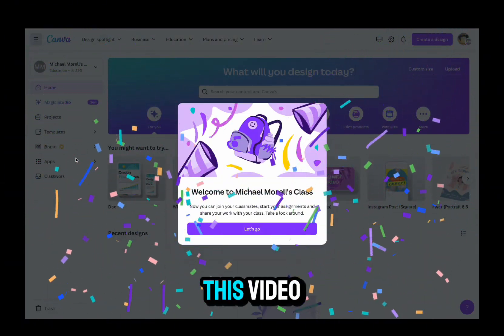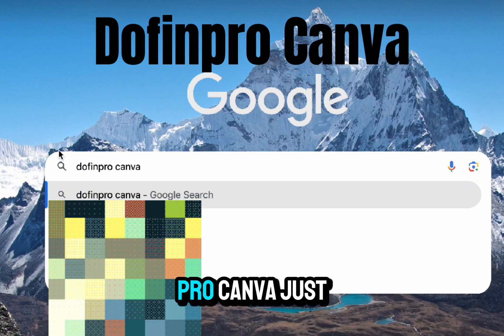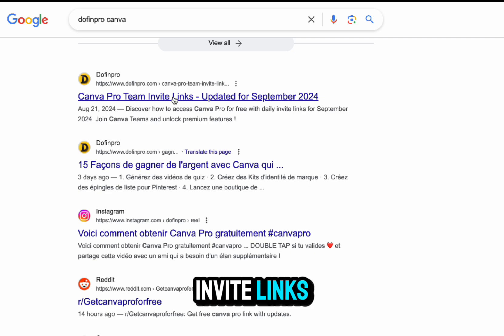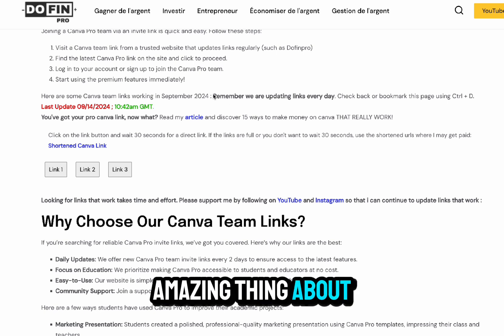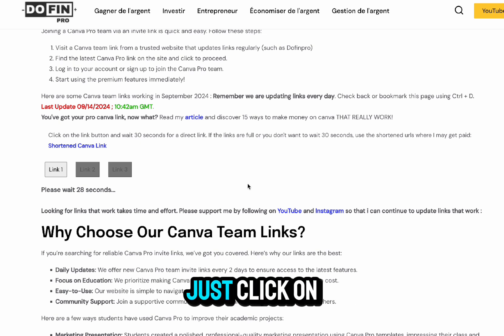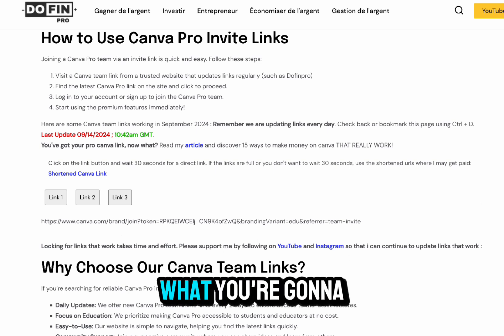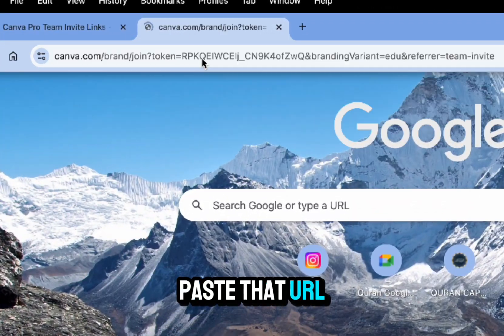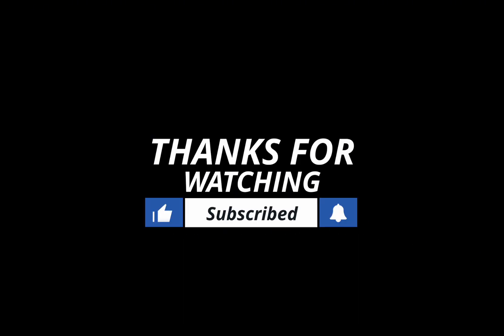How to Get CANVA PRO Team Invite Link for FREE! ✅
Unlock the full potential of Canva Pro in 2024! In this video, we will walk you through the step-by-step process of obtaining a Canva Pro Team invite link. Whether you are a designer, a marketer, or just looking to elevate your graphic design skills, having access to Canva Pro can transform your creative projects.

Join us as we cover:
- What Canva Pro offers and why you need it
- How to navigate Canva's interface for team collaboration
- Tips for maximizing your Canva Pro experience
- The latest updates and features in 2024

Don't miss out on this essential guide to enhancing your design capabilities with Canva Pro!